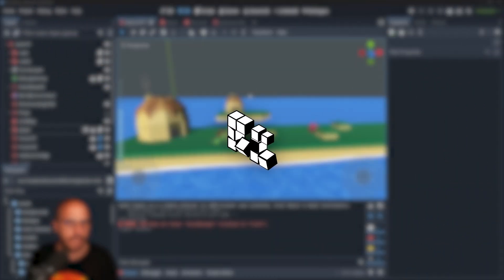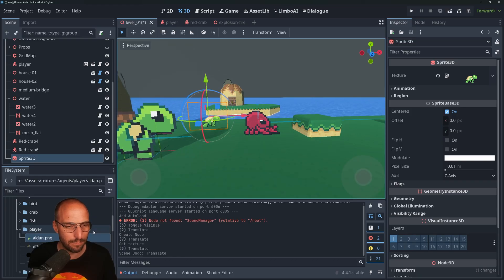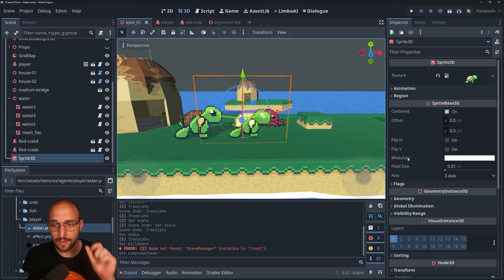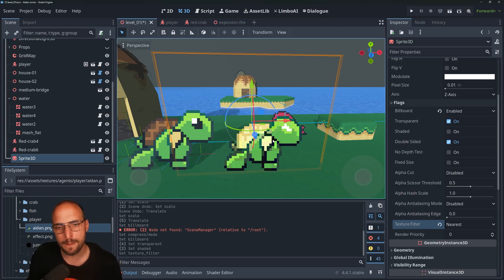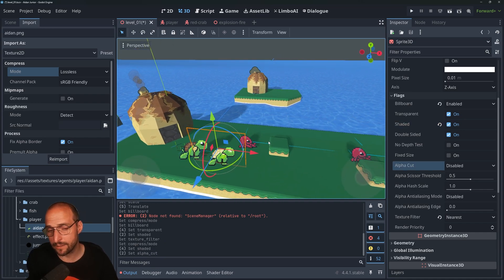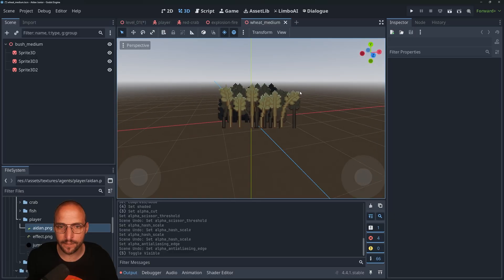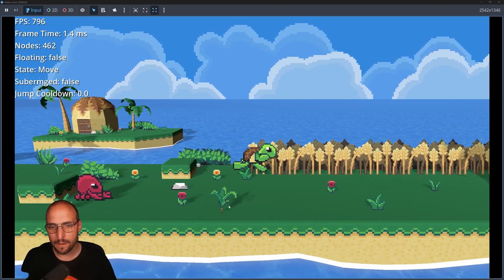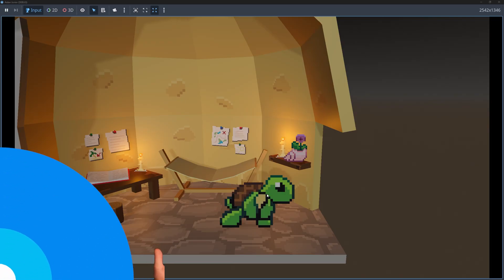How to Add 2D Sprites to a 3D Game in Godot 4.4 – 2.5D Sprite3D Tutorial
In this tutorial/guide, I’ll show you how to add PNG textures to Sprite3D nodes in a 3D world using Godot 4.4 and later. We’ll make the Sprite3D billboard, enable transparency, cast shadows, apply shading so it reacts to light, and fix texture compression issues.